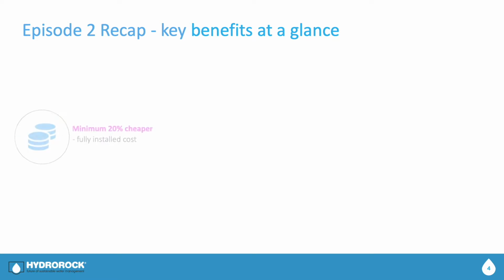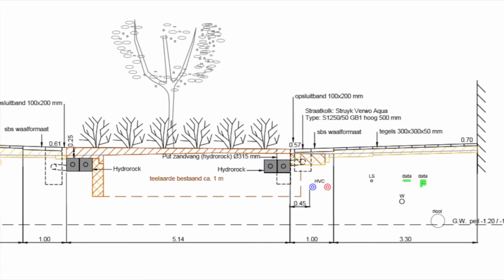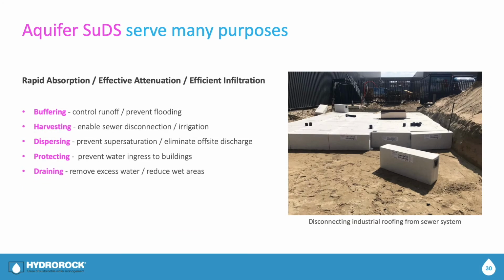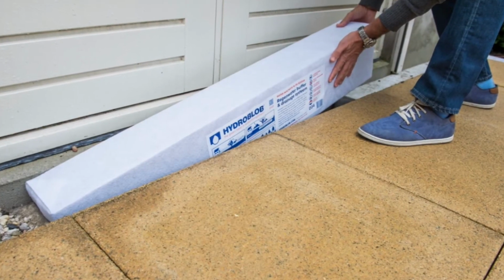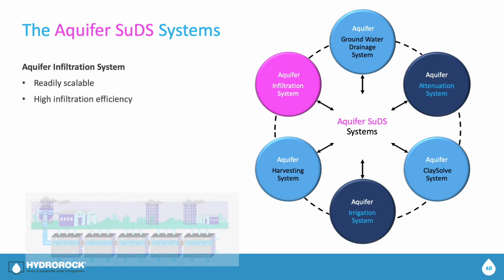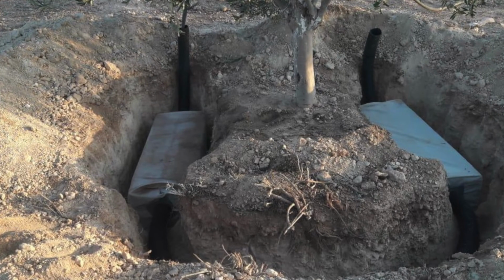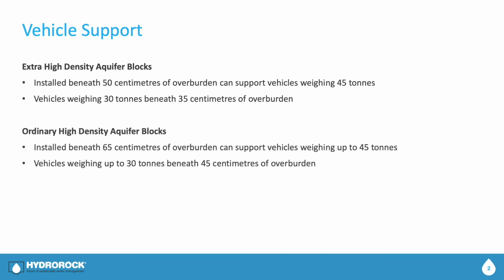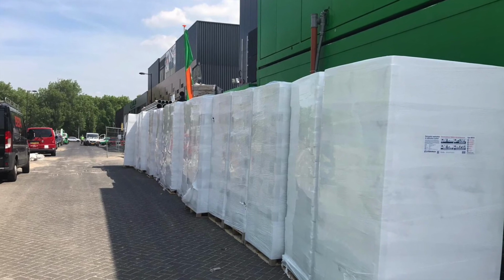Natural Aquifer SuDS CPD - Episode 3 Sector Applicability and Systems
Designed specifically to solve critical flooding, storm water and drainage problems, Natural Aquifer SuDS are cheaper, more efficient and greener than alternative SuDS. Already transforming onsite water management in Holland for new construction and existing highways, industrial and residential premises, Natural Aquifer SuDS systems are completely new to the UK.

Learn something fresh and exciting and realise what revolutionary Natural Aquifer SuDS systems could mean for you to overcome worsening flooding and drainage problems.

This CPD comprises of three parts. Episode 3 looks at industrial sector applicability of Natural Aquifer SuDS – explores a few of the different Natural Aquifer Suds systems – and looks at some real-life examples of uses within projects.